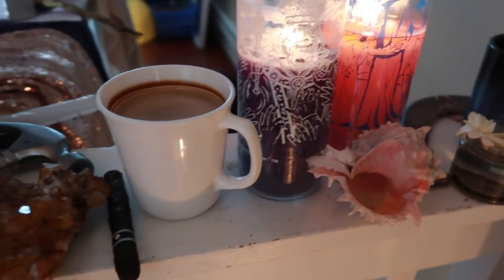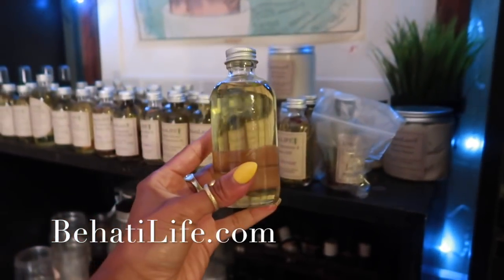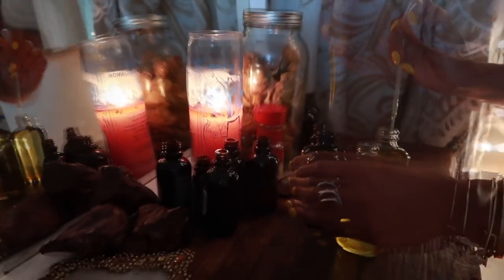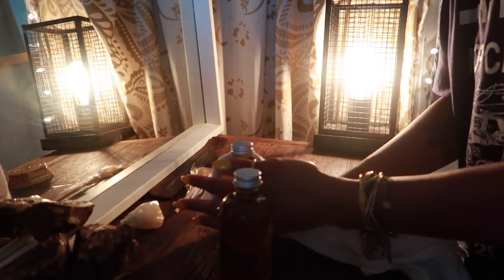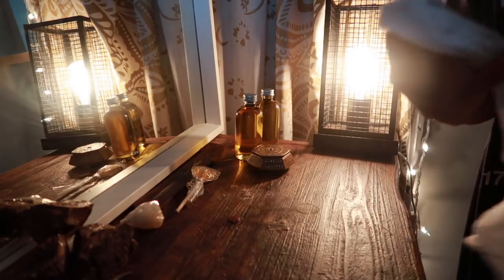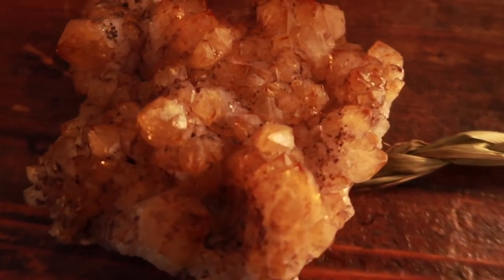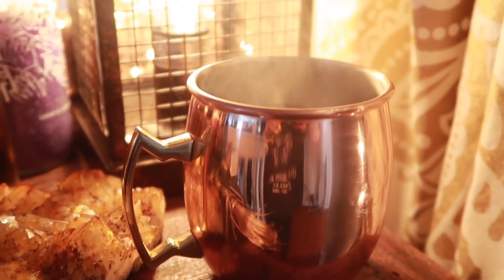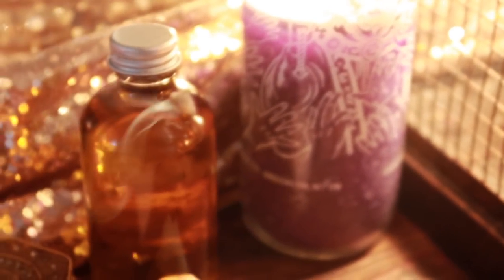WITCH WORK 🌻🍯🐝- DRESSING THE OSHUN ALTAR | Candles, Ritual Oil, & Intention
Oshun is near and dear to my heart and you can see her image mirrored over my life as well as BehatiLife.

Tonight I dress the altar and allow you in for a moment while I do my witch work. Love and light to you all!

2037 Chestnut St  #2034
Philadelphia, PA 19103
Attn: Jessica